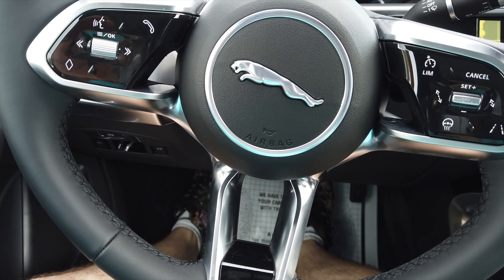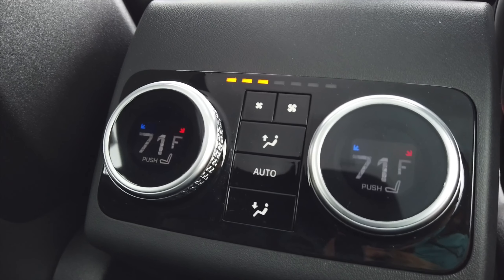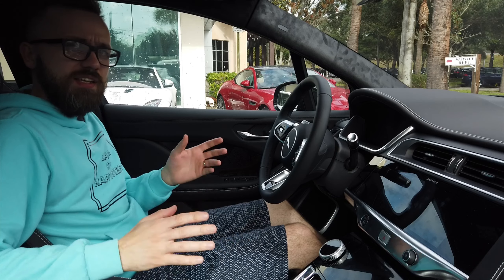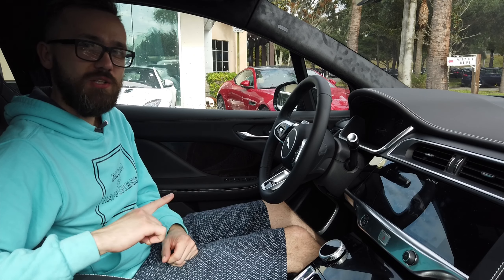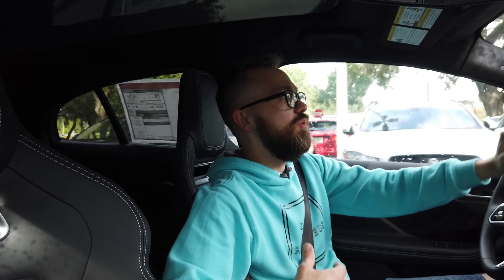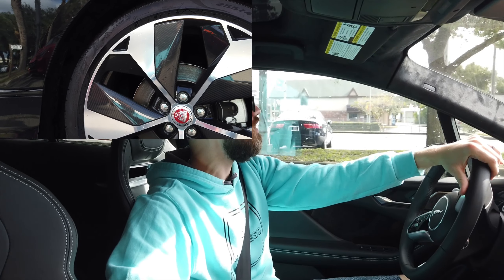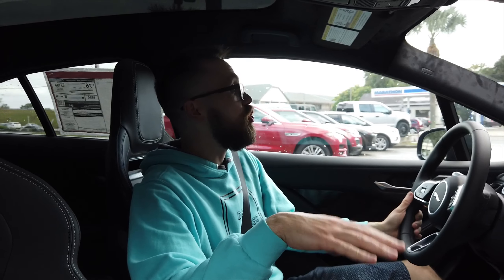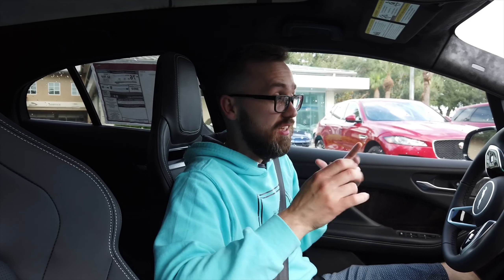Jaguar I-Pace - Review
Review of Jaguar I-Pace

I-Pace stats:
RANGE
One full charge provides a range of up to 234 miles.
PERFORMANCE
Instant torque and All Wheel Drive traction. It reaches 60 mph in 4.5 seconds
BATTERY
90 kWh battery
POWER
The I‑PACE is propelled by two permanent magnet synchronous electric motors. These motors generate 394 HP and 512 Lb-Ft of torque.
DIMENSIONS
There are five full seats, a substantial rear cargo space of over 25.3 cubic feet and 0.95 cubic feet in the front storage compartment.
CHARGING
50 kW DC rapid charger — the I-PACE can achieve a 0-80% charge in 85 minutes.

Starting price $69.5k - version tested $91.5k